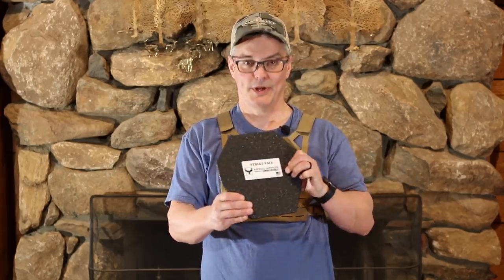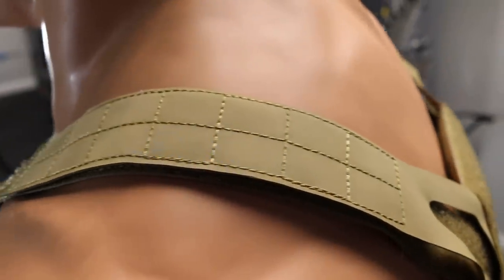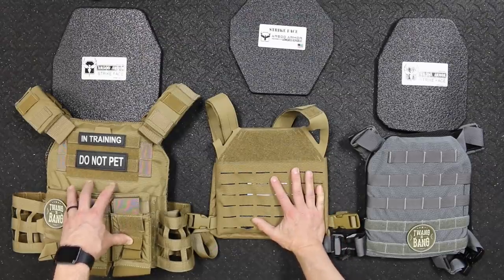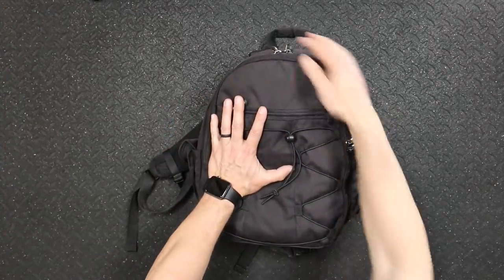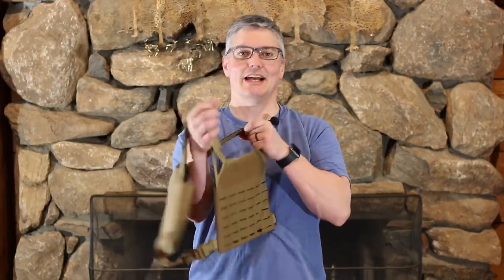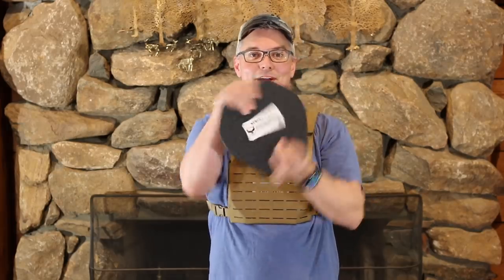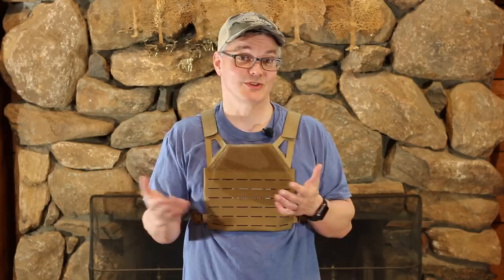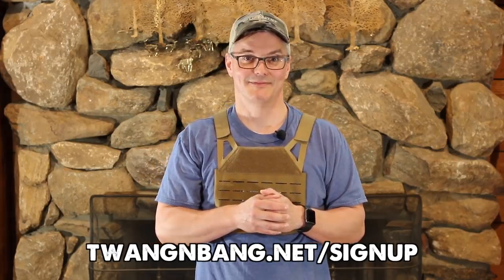Best Compact Body Armor? Freeman from AR500 Armor